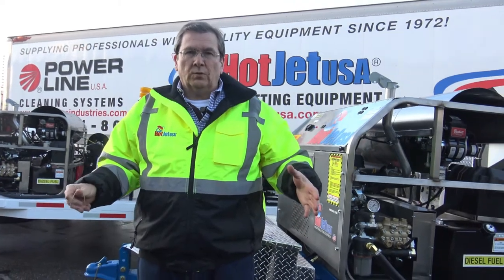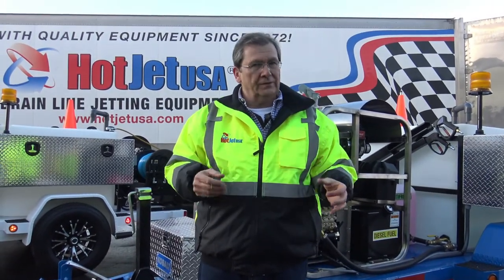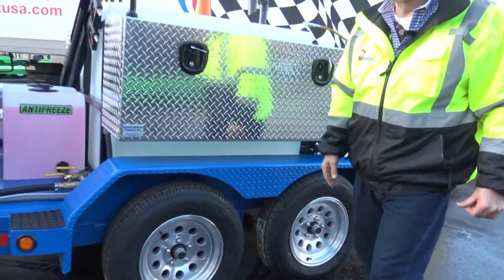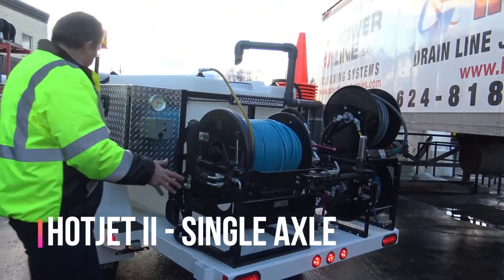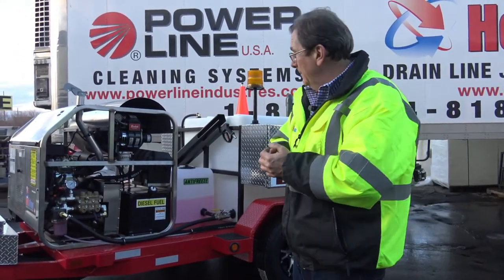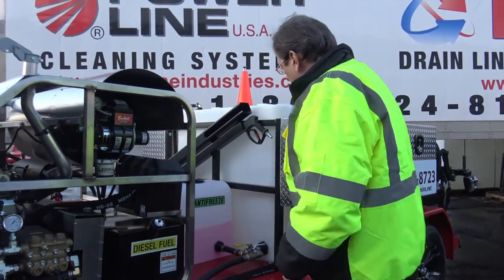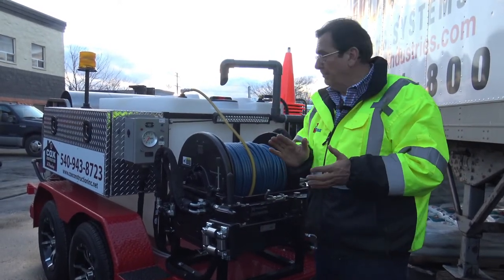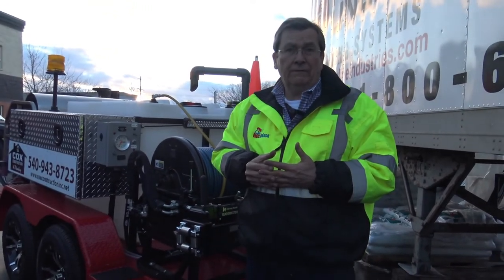NEW for 2020 HotJet II Jetter Trailer Line Up Overview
Mo reviews the different models in the new 2020 HotJet II line up - OUR MOST POPULAR TRAILER JETTER! - including the base model HotJet II, the single axle HotJet II and the HotJet II with 37HP Fuel Injected Vanguard Engine with Hydraulic Hose Reels. Call us with your questions at 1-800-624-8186. Financing is available!